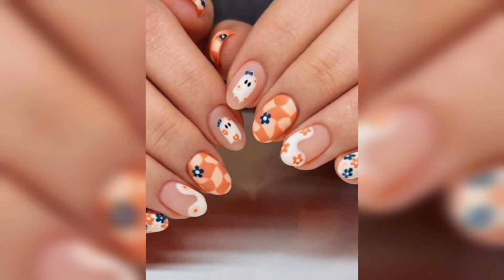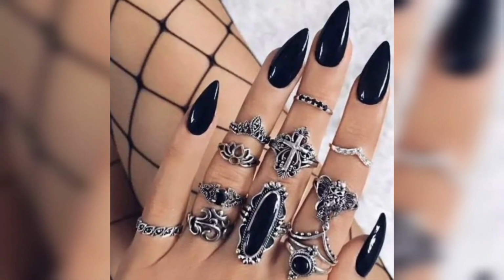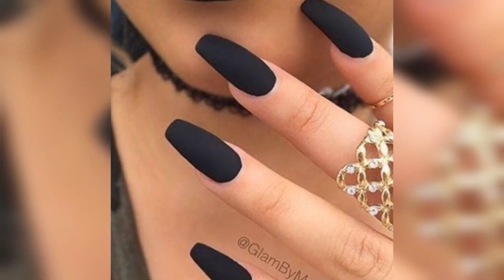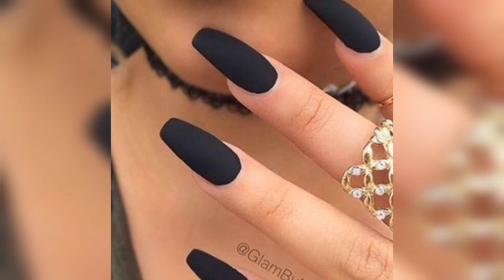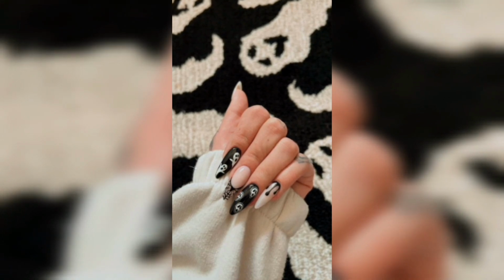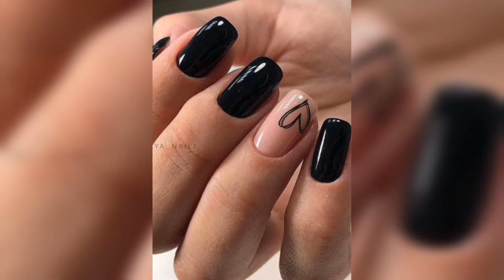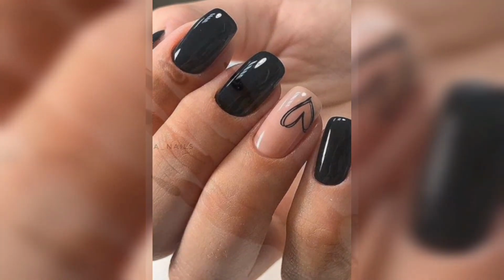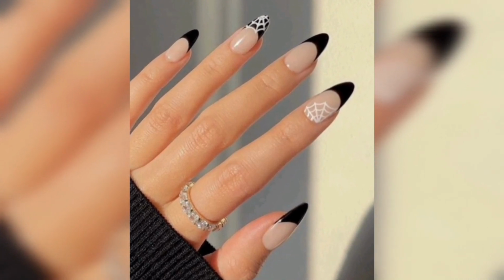Halloween Nails Dark & Creepy Black Horror Designs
Get ready for chills and thrills with this spooky nail art tutorial!  We'll be diving into the world of dark and creepy black horror designs perfect for Halloween or any time you want to unleash your inner ghoul.

Here's a sneak peek of what you can expect:

Spooky silhouettes: Bats, spiders, and ghosts will haunt your nails, adding a touch of eerie elegance. ️
Dripping blood: This classic horror element adds a touch of gore and drama to your look. 🩸
Mysterious swirls: Create a sense of depth and intrigue with swirling black designs. ✨
Glimmering accents: Add a touch of sparkle with silver or gold glitter for a truly eye-catching effect. ✨
No matter your skill level, you can achieve these spooky designs with our easy-to-follow instructions. We'll guide you through each step, providing helpful tips and tricks along the way.

Happy haunting!